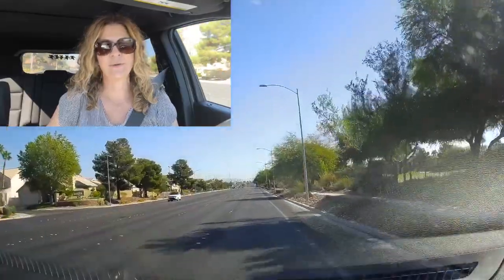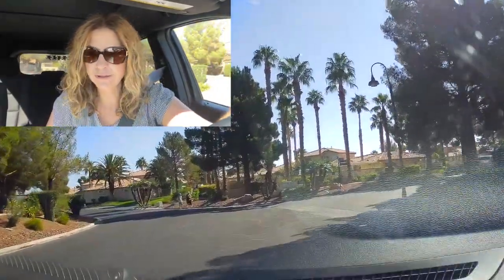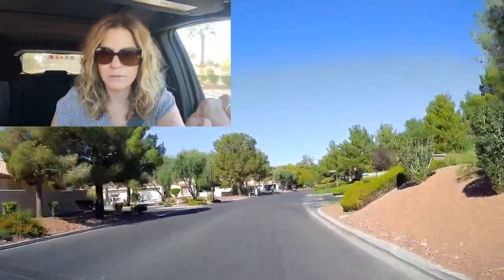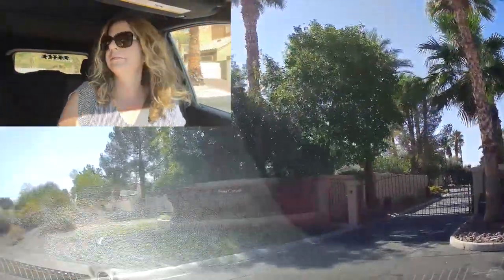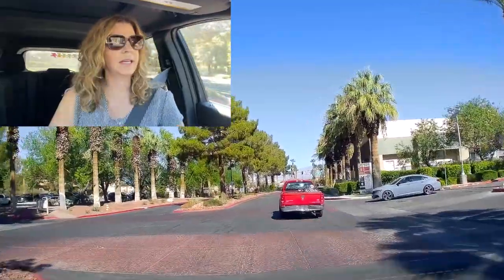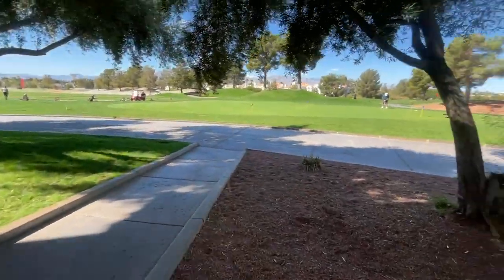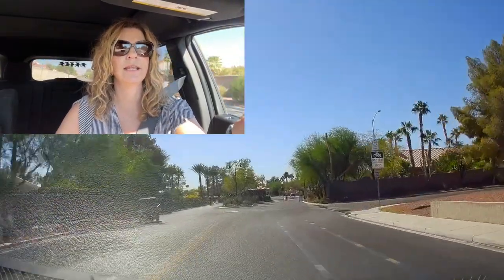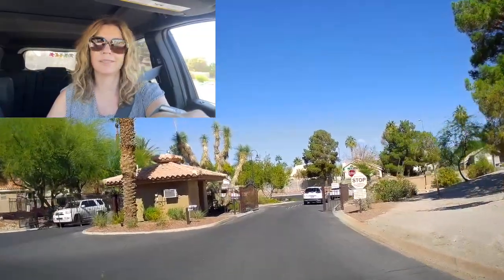Painted Desert Neighborhood Tour | Neighborhoods in Las Vegas, NV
Painted Desert Neighborhood Drive Through Tour

Come join me as I drive thru all of Las Vegas' most sought after neighborhoods. In this tour I will be showcasing Painted Desert.

Painted Desert is a highly-desirable, guard-gated, golf course community in the northwest part of the Las Vegas Valley, just south and west of the I95 and Ann Rd. in the 89149 zip code.

Company: Home Realty Center
License #: 180246